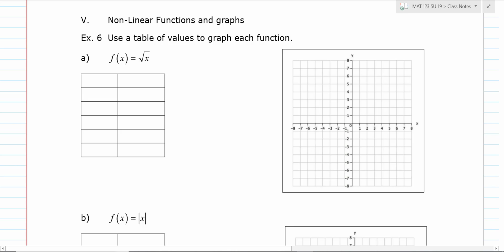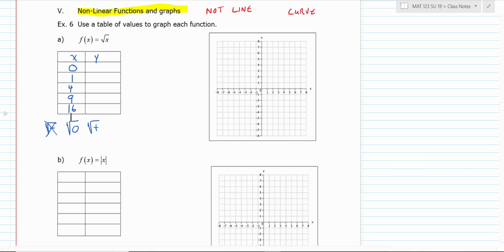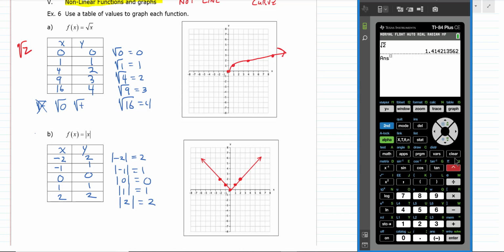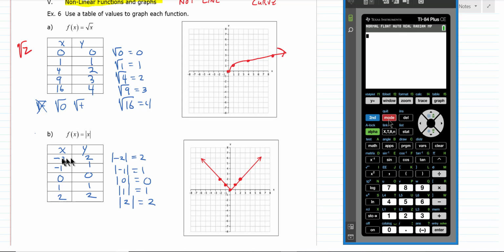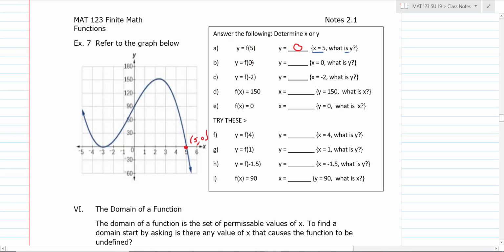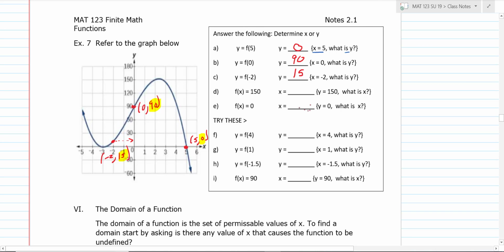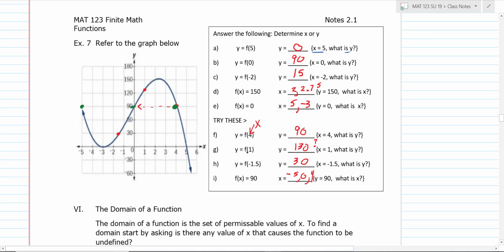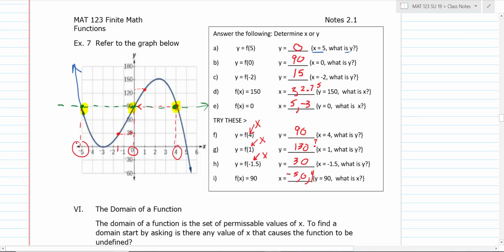MAT 123 Finite Math Section 2.1 Part 5 Non-Linear Functions